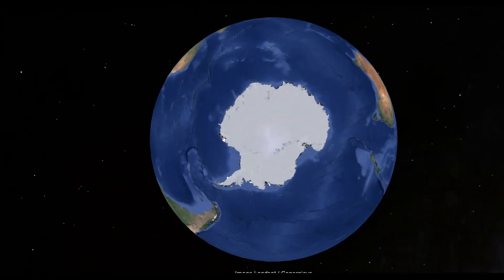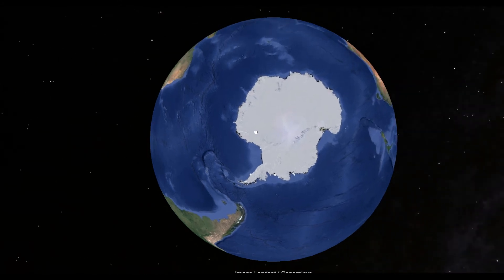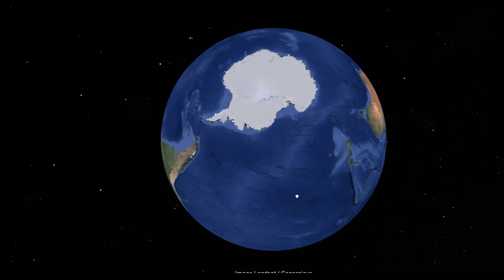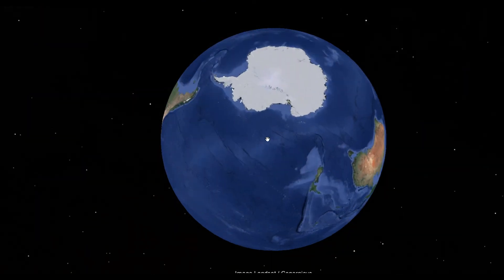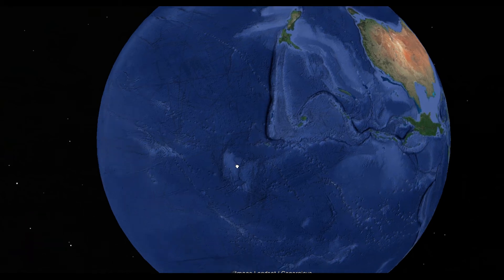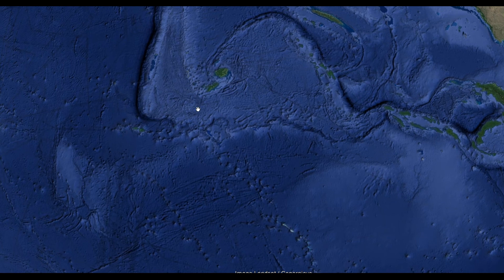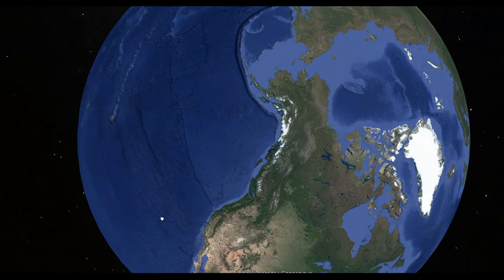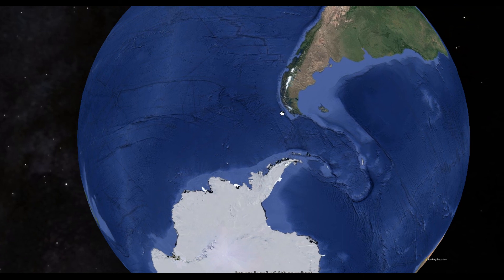UPDATE - what science cannot see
just an update  for those interested in the truth